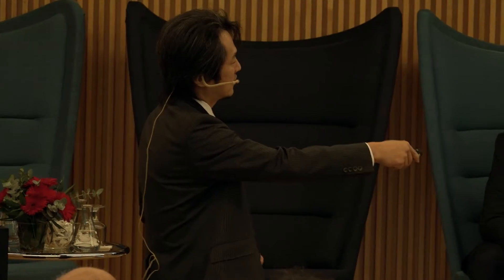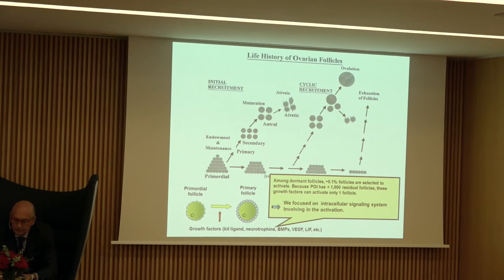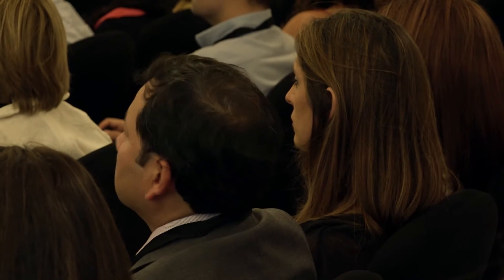Kazuhiro Kawamura. Advances In Treating Ovarian Failure: In-Vitro Activation. Instituto Bernabeu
Kazuhiro Kawamura

Advances In Treating Ovarian Failure: In-Vitro Activation

IVA (in vitro activation) is a new infertility treatment of patients with primary ovarian insufficiency.